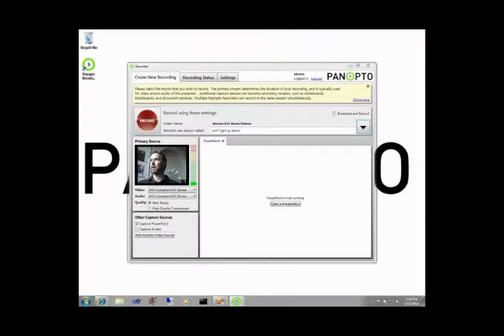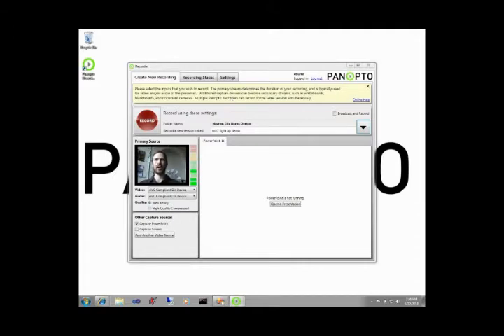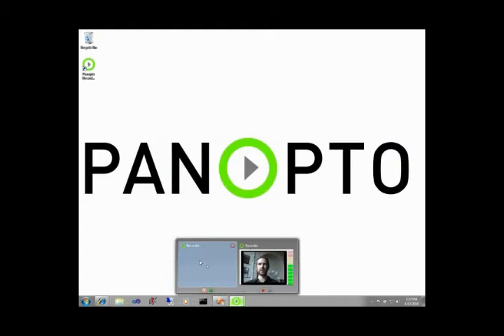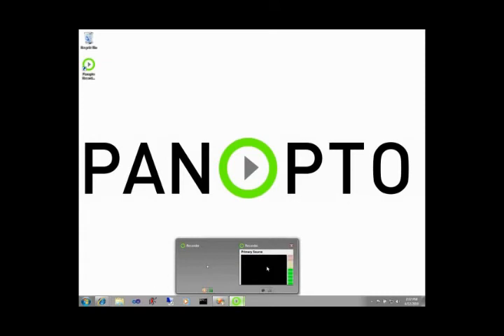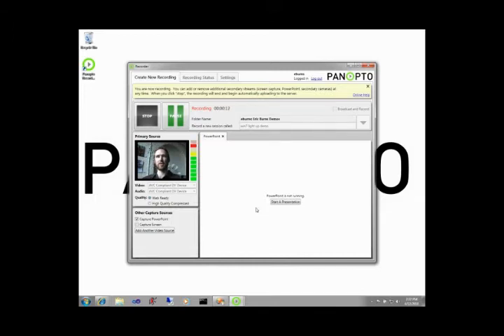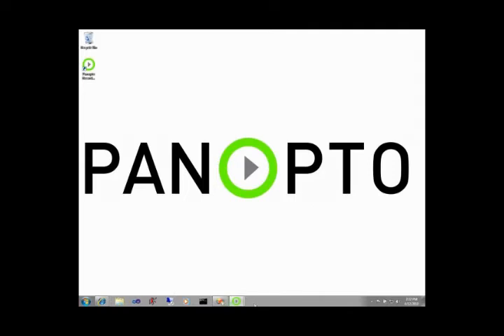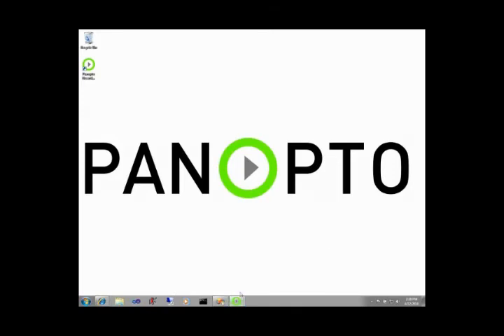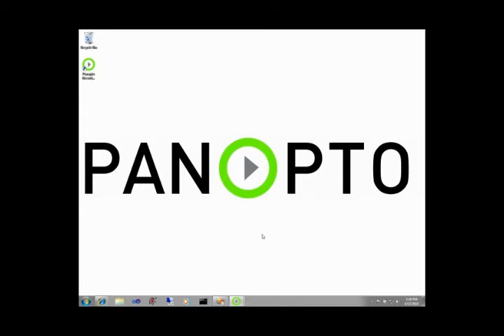Panopto Features Windows 7 for Audio, Video, Presentation Capture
Panopto lights up Windows 7 features for the latest version of their audio, video, screen and presentation capture software. Panopto implements Taskbar Progress, Taskbar tools (actionable command buttons), and Jumplists.